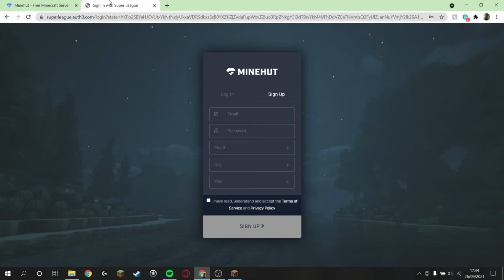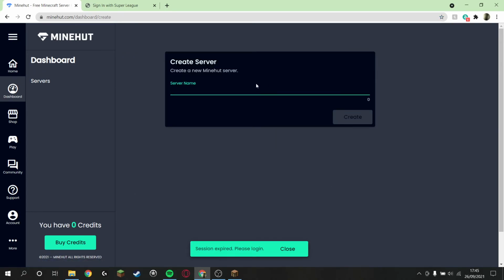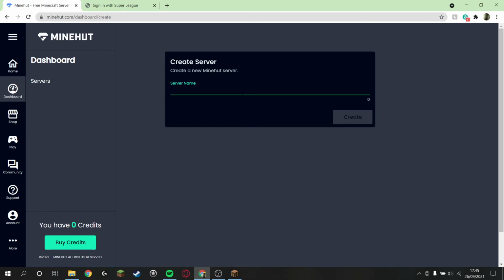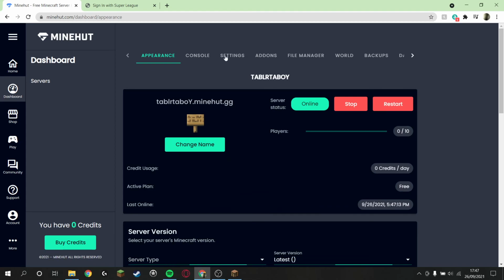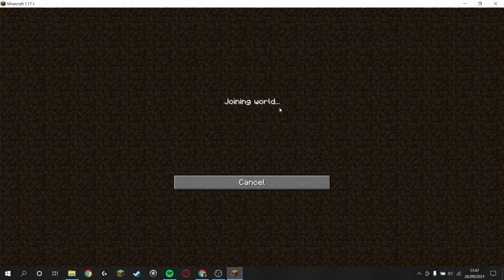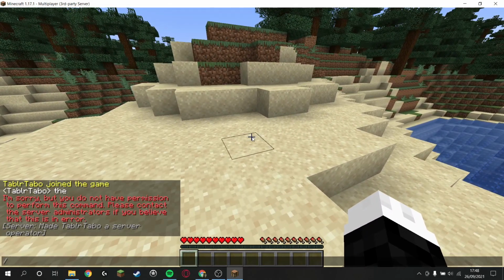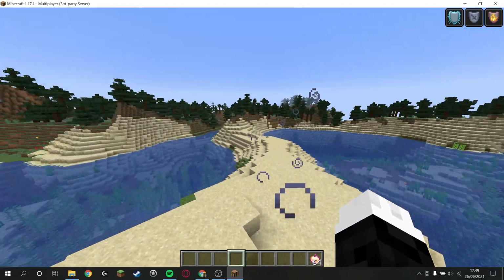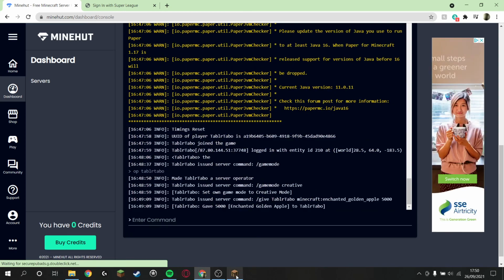How to make a *FREE* Minecraft SERVER! *2021*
today i show you guys how to make a free minecraft server!
this is a quick and easy tutorial.
sorry about the start when it wouldnt work, it signed me out by accident lol.